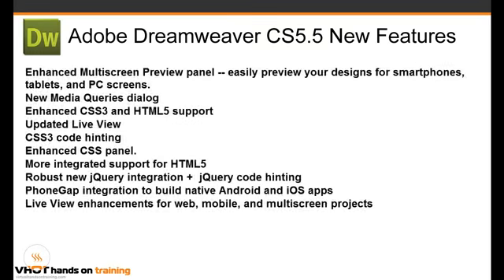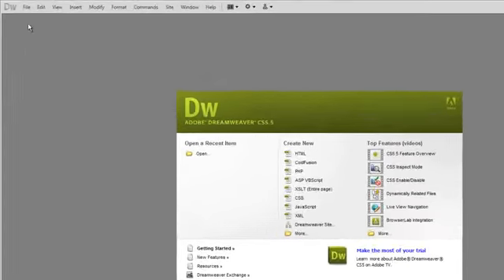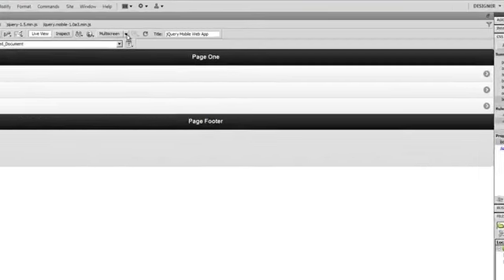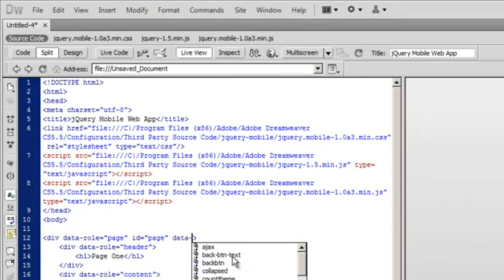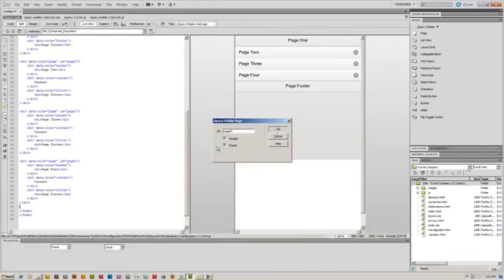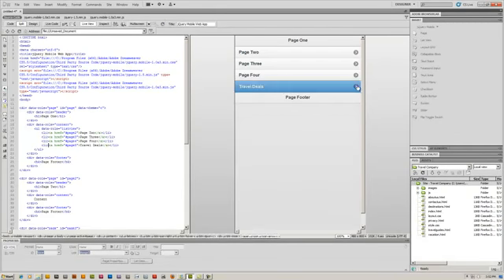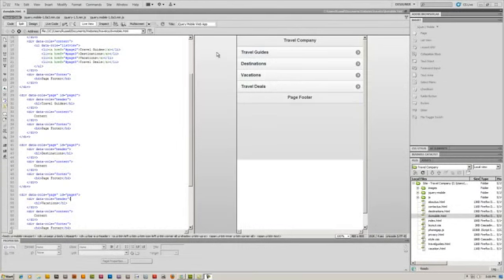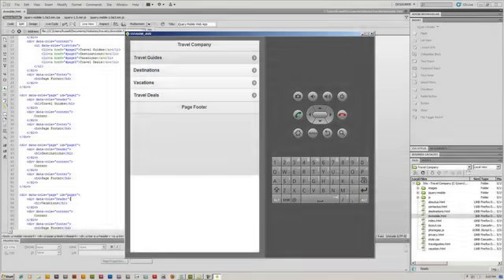Adobe Dreamweaver Training JQuery and Phone Gap Support YouTube